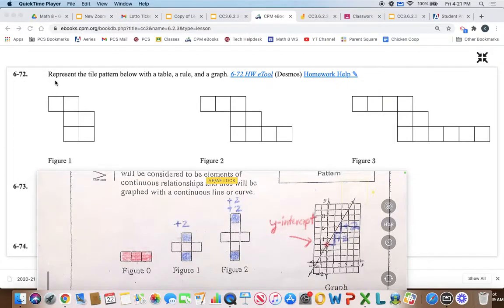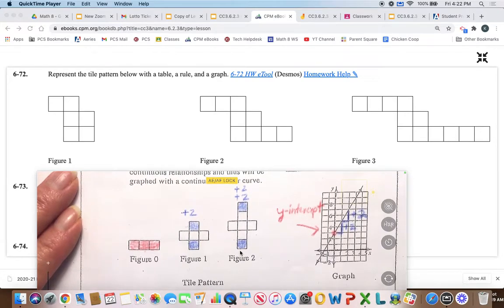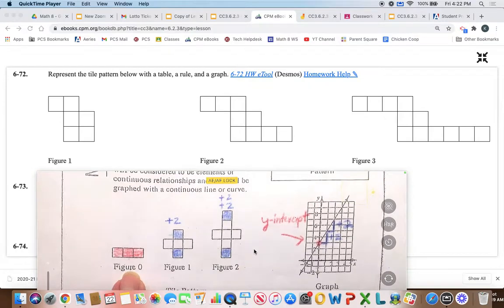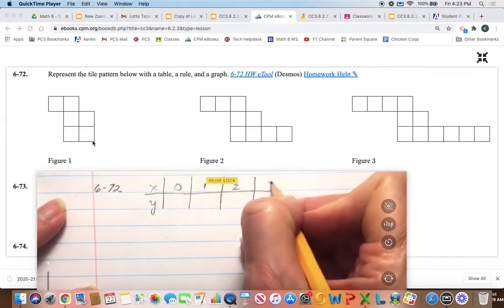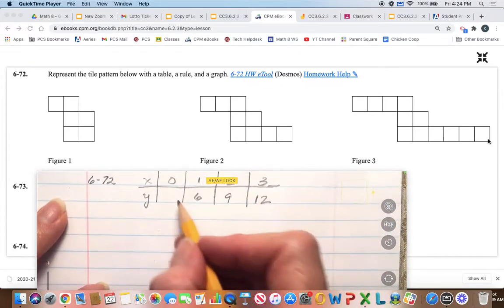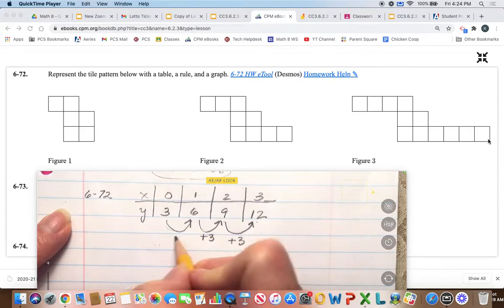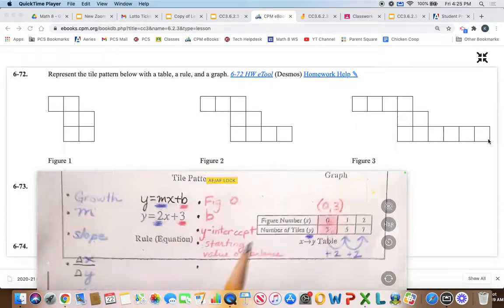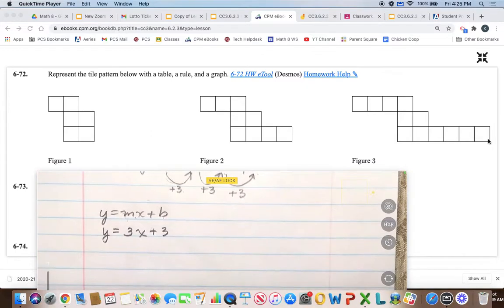Math 8, 6.2.3, 6-72 Table & Rule